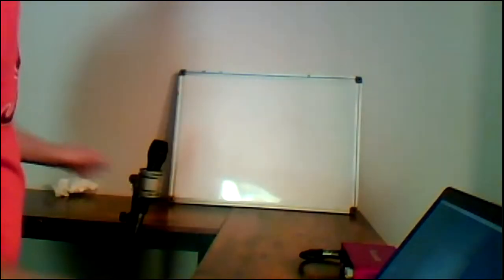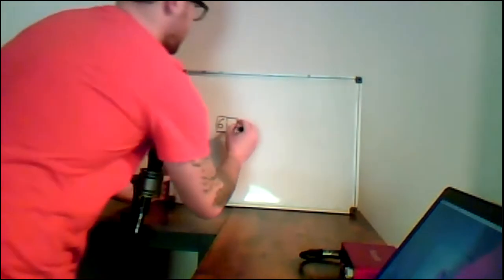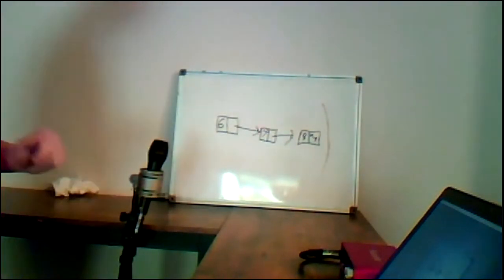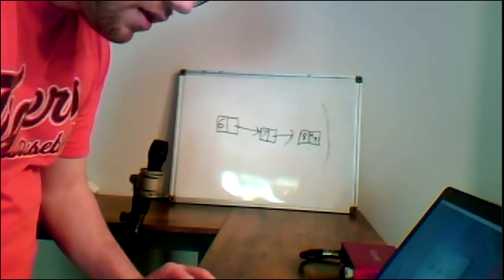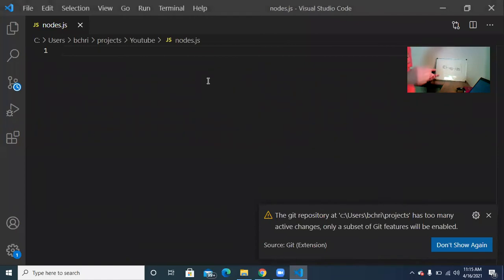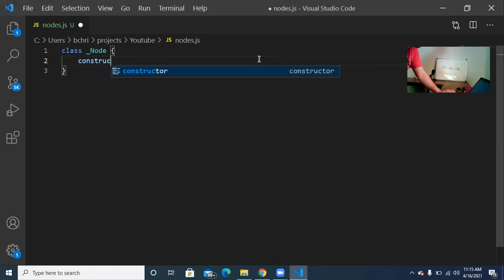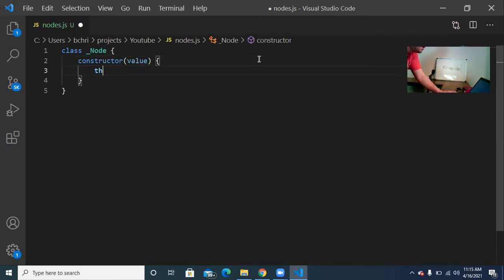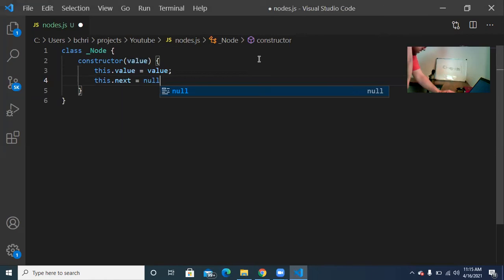Constructing Nodes for Linked Lists in JavaScript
Goes over the basics of constructing a node.